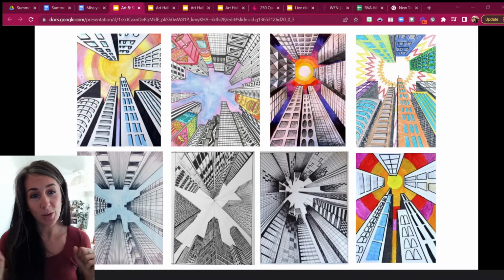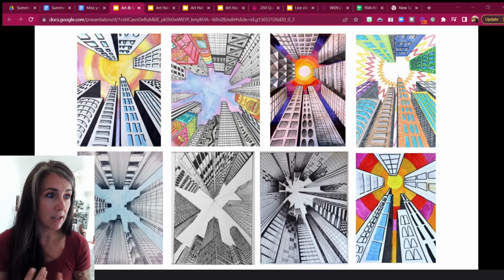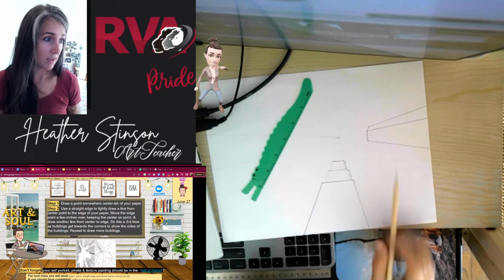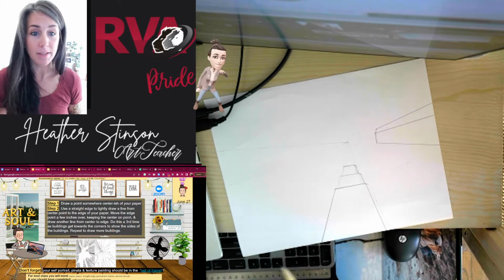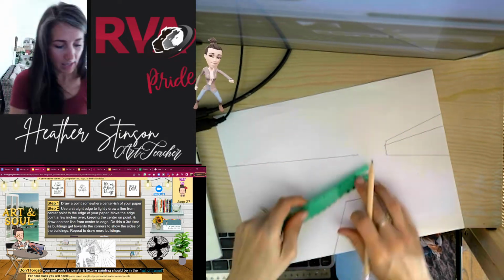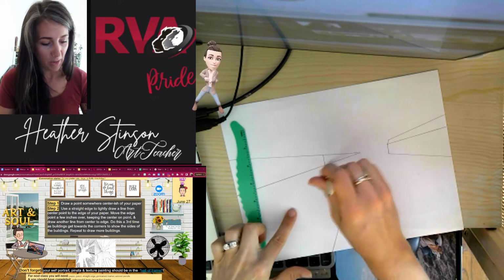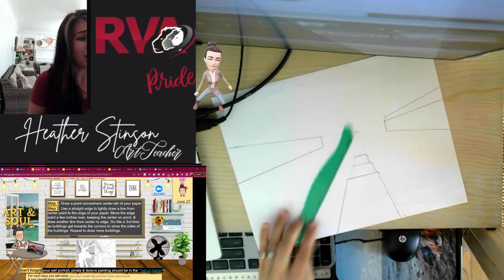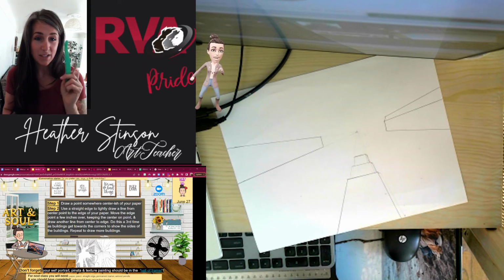Summer Art D16, R1